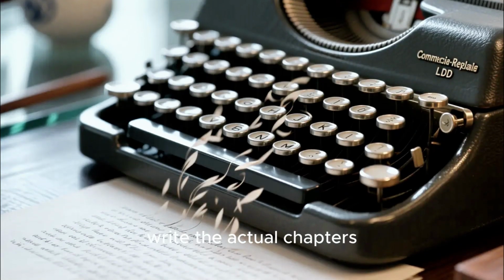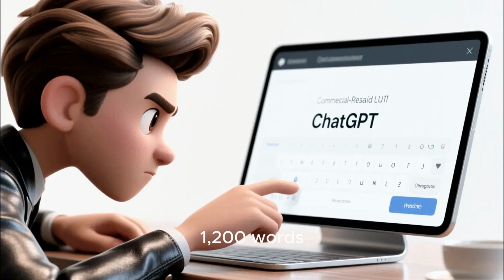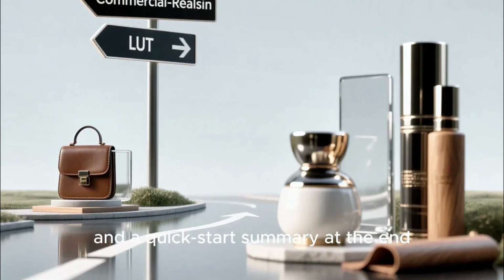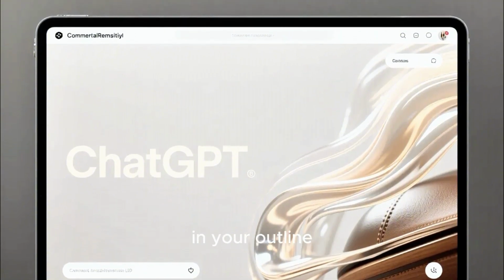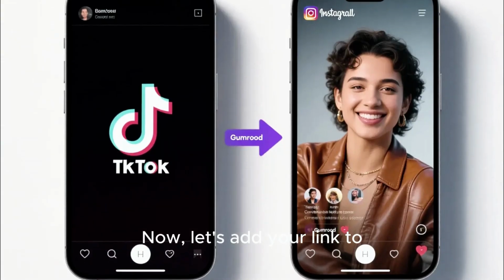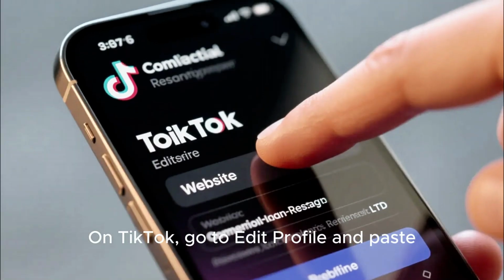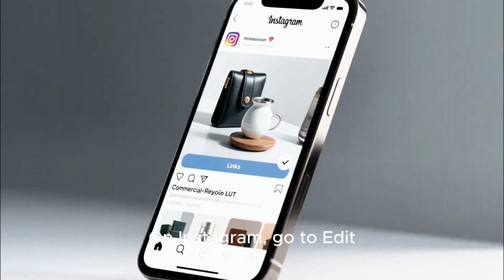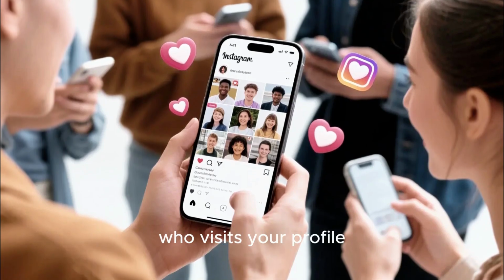How I Built a Digital Product in 10 Minutes (Ebook Guide + Gumroad Tutorial)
Learn how to create, design, publish, and sell a complete ebook in just 10 minutes – even as a total beginner.
In this step-by-step tutorial, I show you the entire process from idea → PDF → Gumroad → social media promotion.

✔ Choose a profitable niche
✔ Generate the content with ChatGPT
✔ Format your ebook into a clean PDF
✔ Create a professional cover
✔ Upload your ebook to Gumroad
✔ Add the link to TikTok & Instagram
✔ Create a promo video in CapCut
✔ Track analytics & improve sales

Everything shown in this video is beginner-friendly and works in 2025.

AI Crypto Lab
– Learn AI. Master Crypto. Live Free.

At AI Crypto Lab, we teach simple, practical methods for earning online through AI tools, digital products, and crypto basics — so you can create financial freedom and design a lifestyle you love.

📚 My Ebook / Templates & Tools

🧩 Chapters

00:00 – Intro
00:30 – Step 1: Choose a niche & problem
01:30 – Step 2: Generate your ebook with ChatGPT
03:00 – Step 3: Format into a clean PDF
04:15 – Step 4: Design the ebook cover
05:00 – Step 5: Publish on Gumroad

Digital products
Online income
ChatGPT tutorials
CapCut & content creation
Product building challenges
Step-by-step guides for beginners